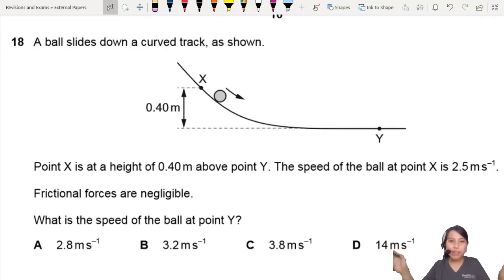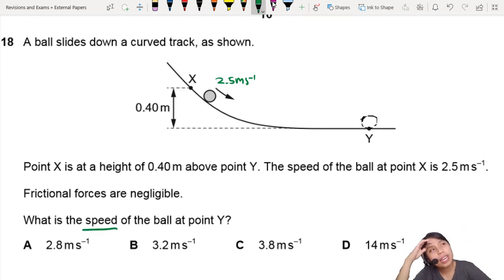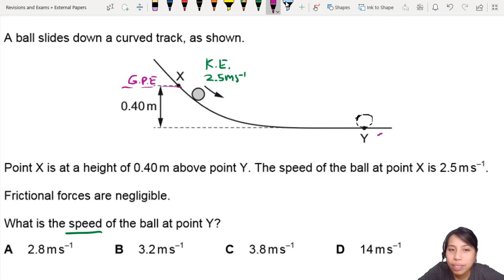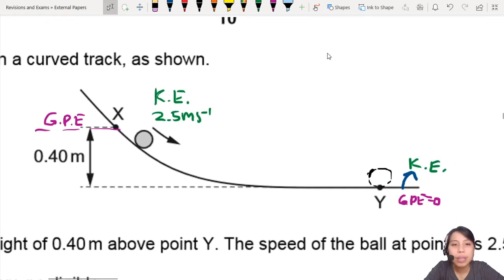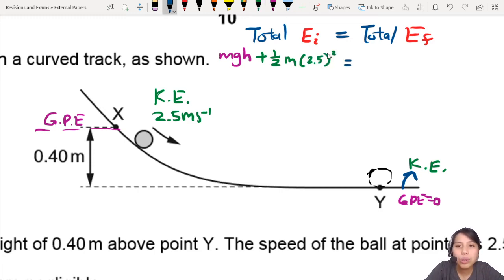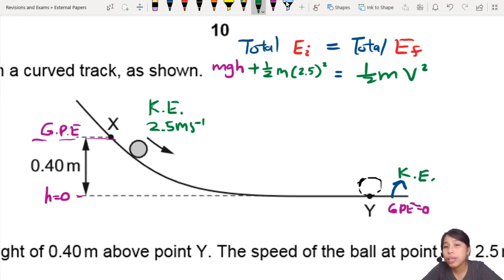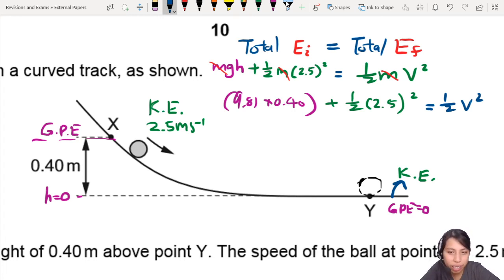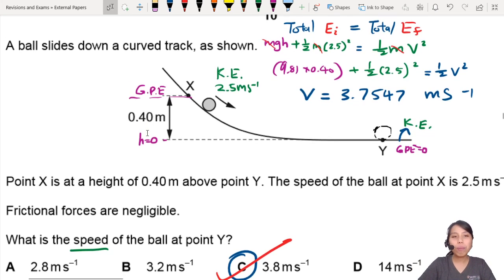MJ20 P13 Q18 Ball on Curved Track | May/June 2020 | CAIE A Level 9720 Physics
9702/13/M/J/20: A ball slides down a curved track, as shown. Point X is at a height of 0.40 m above point Y. The speed of the ball at point X is 2.5 m s–1. Frictional forces are negligible. What is the speed of the ball at point Y?

9702_s20_qp13